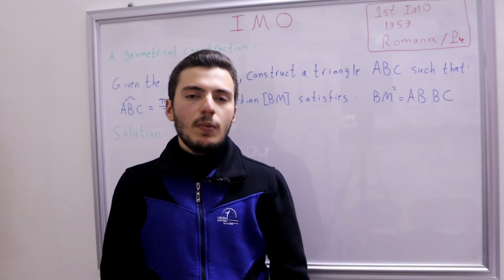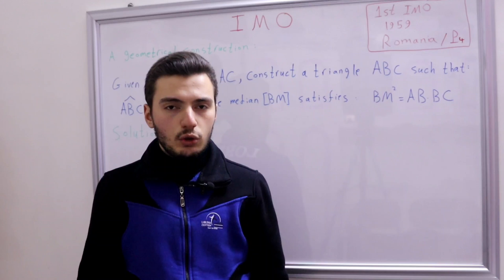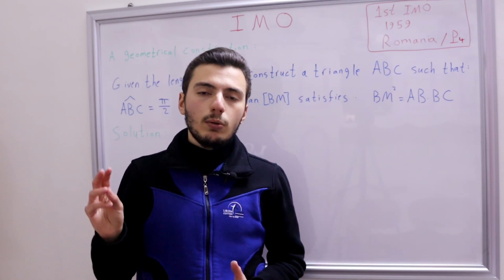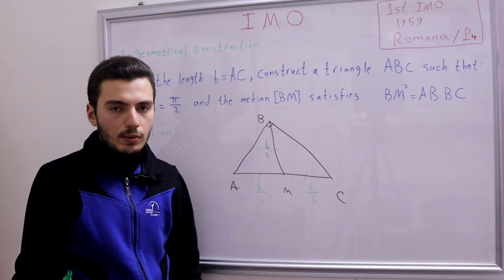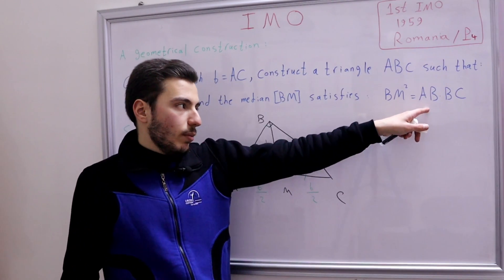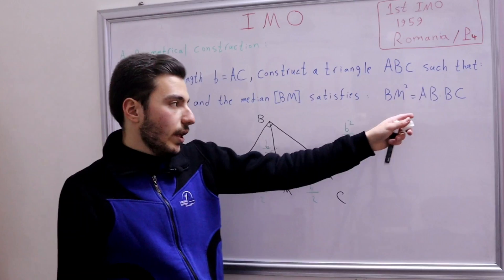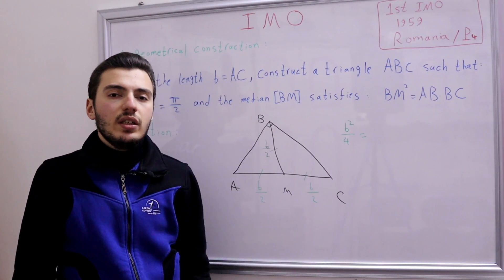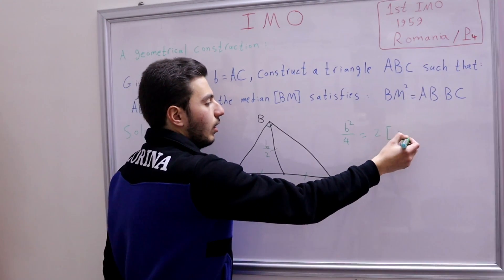Can you Construct using Ruler and Compass only? | International Math Olympiad 1959 Problem 4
In this video we solve a geometrical construction problem from IMO 1959 P4. The only permitted tools are a ruler and a compass.